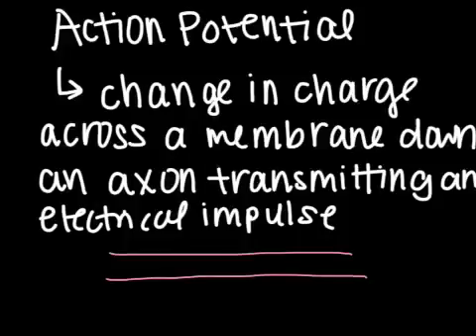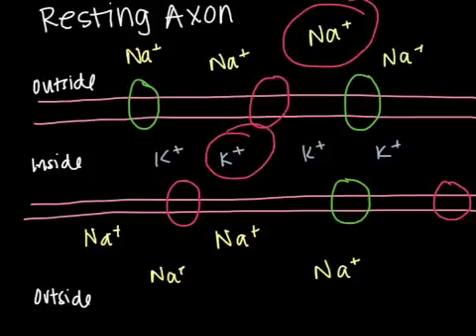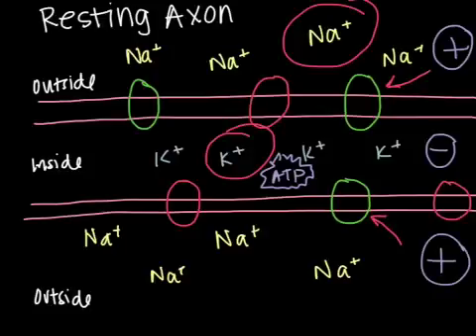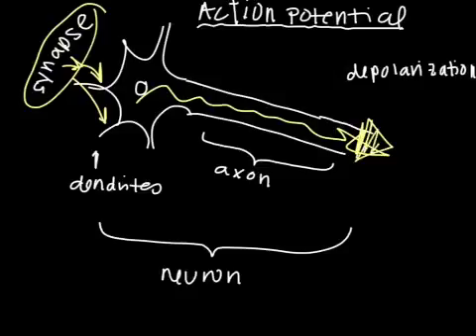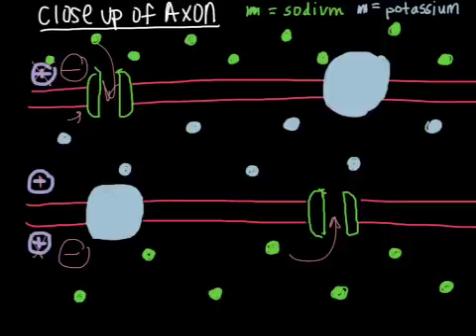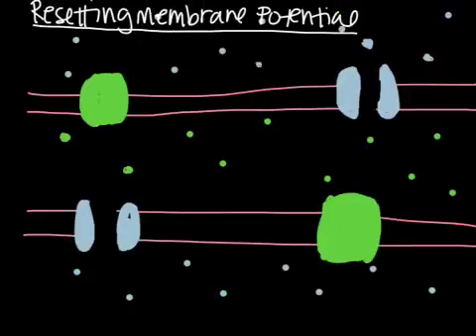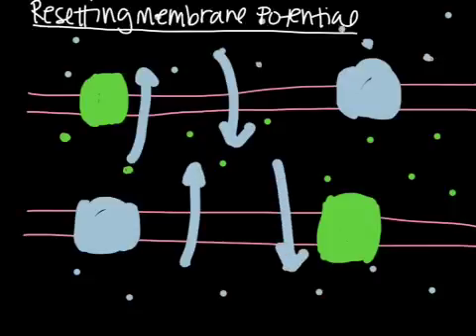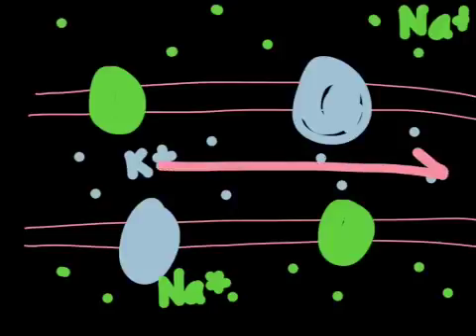Axon action potential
5th period biology
Mrs. Steingart